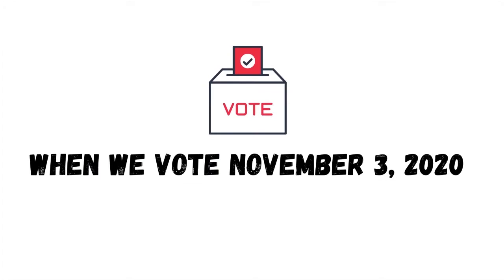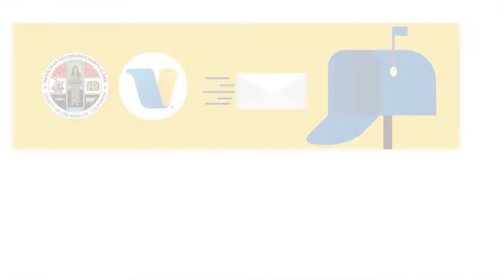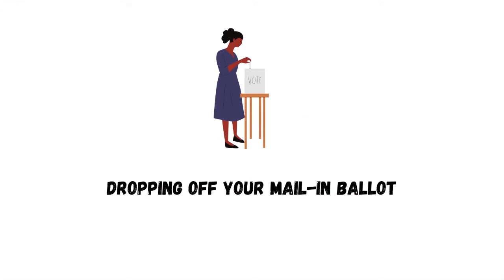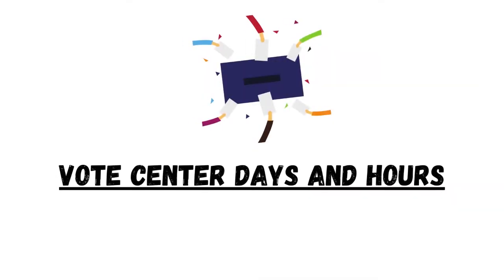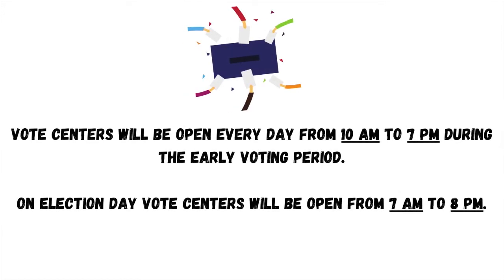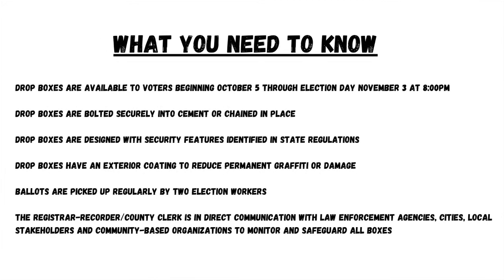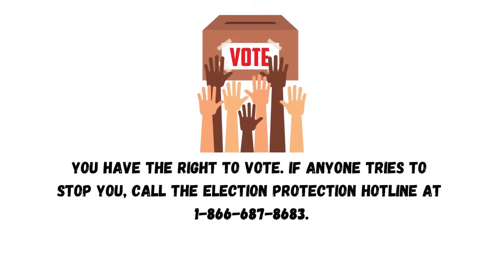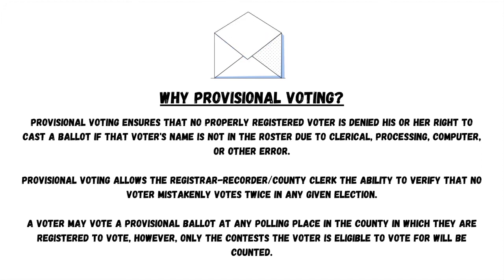Voting Safely 101: Watch This Video Before Voting in the 2020 Election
In today's video, you will learn how to have your voice heard by casting your vote safely during the 2020 election.